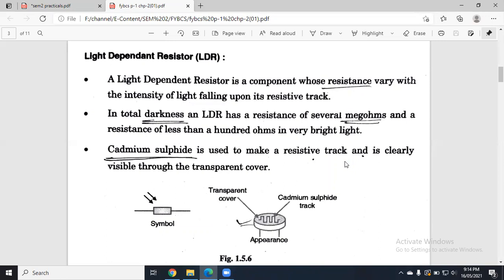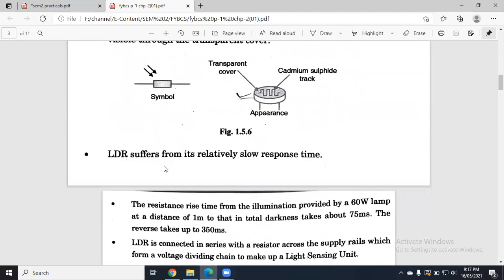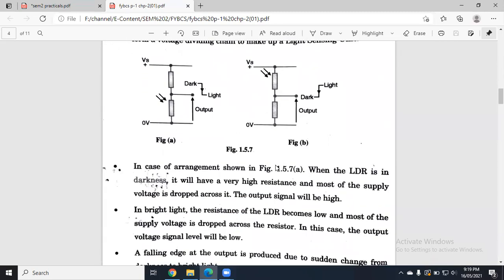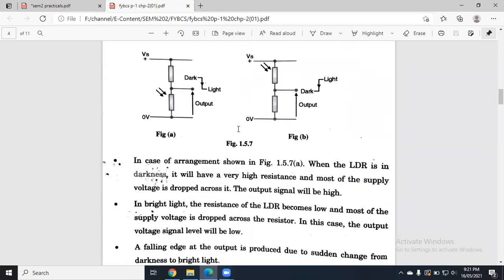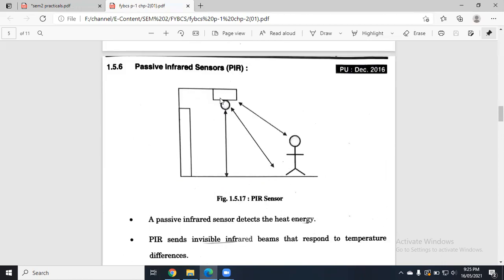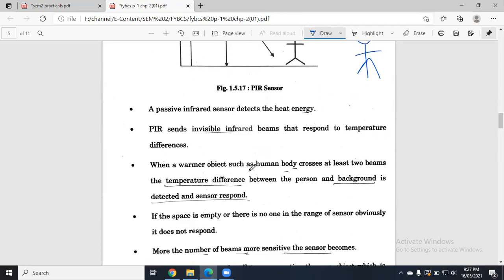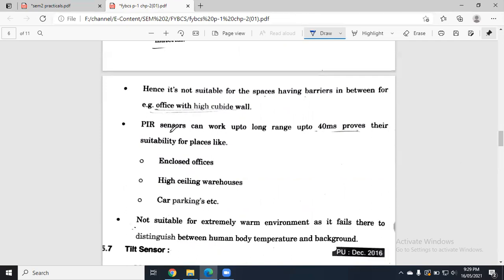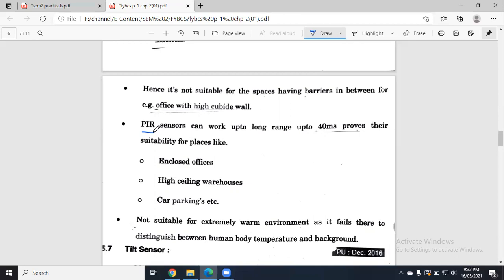FYBCS- P-1 Chp-2 part-2